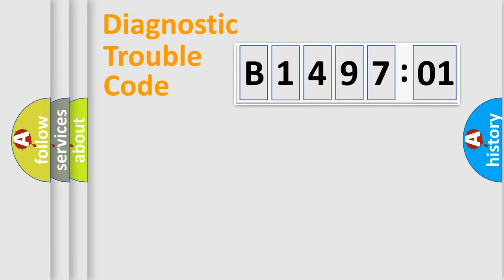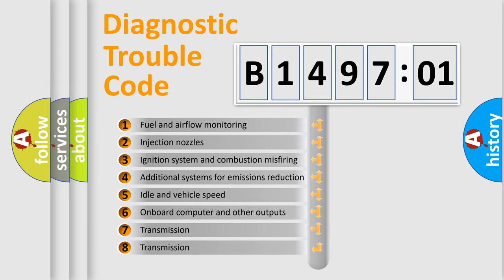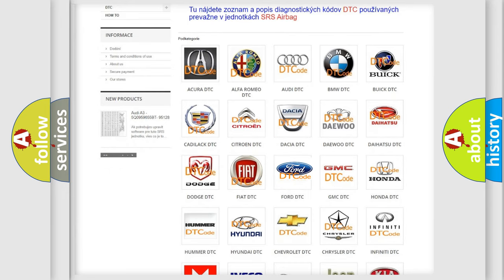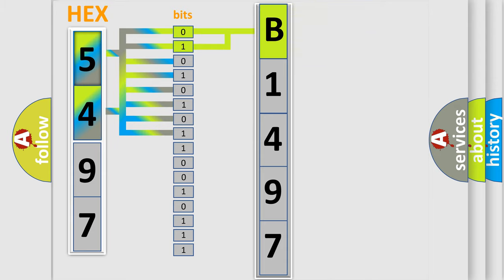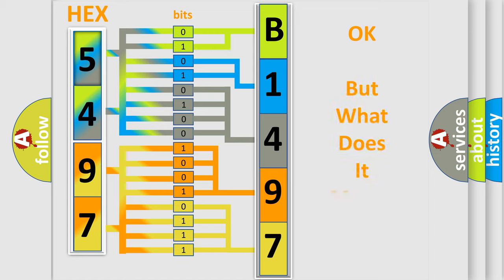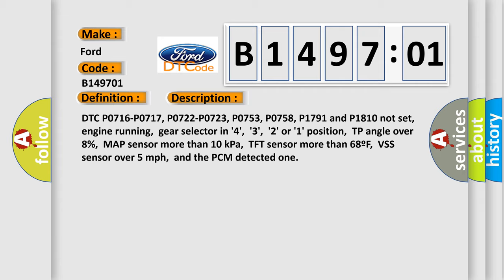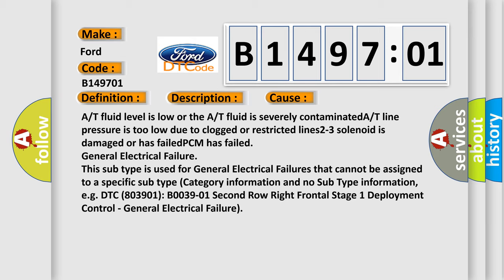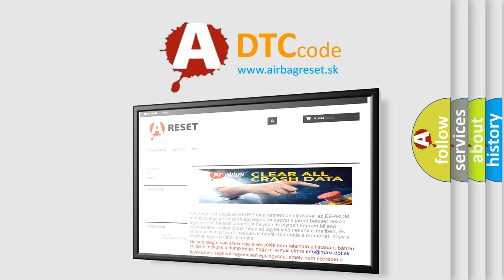DTC Ford B1497-01 Short Explanation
Contents:
0:21 Basic DTC analysis according to OBD2 protocol standard.
1:48 Insight into programming
2:58 A diagnostically understandable description of the Diagnostic Trouble Code
3:05 Basic error definition

Make:
Ford
Code:
B1497 01
Definition:
A or T 2-3 Shift Solenoid Range or Performance
Description:
DTC P0716-P0717, P0722-P0723, P0753, P0758, P1791 and P1810 not set,engine running,gear selector in 4,3,2 or 1 position,TP angle over 8%,MAP sensor more than 10 kPa,TFT sensor more than 68ºF,VSS sensor over 5 mph,and the PCM detected one
Cause:
A or T fluid level is low or the A or T fluid is severely contaminatedA or T line pressure is too low due to clogged or restricted lines2-3 solenoid is damaged or has failedPCM has failed
Failure Type: